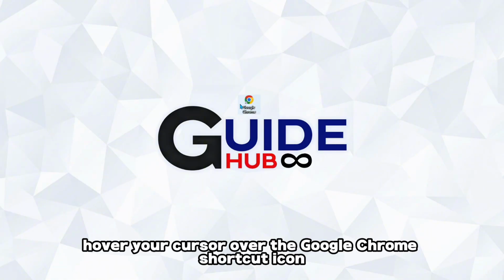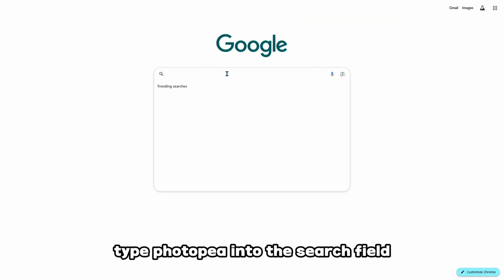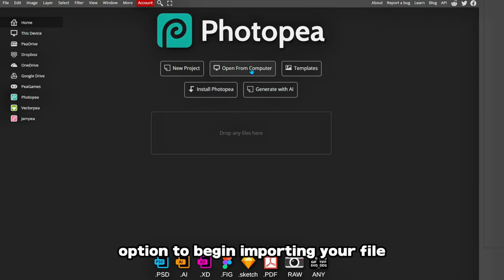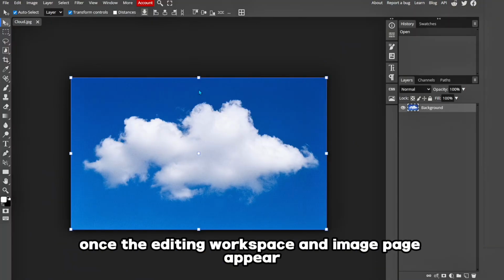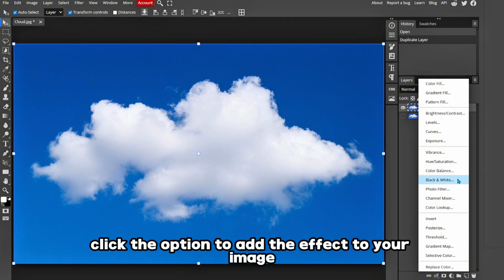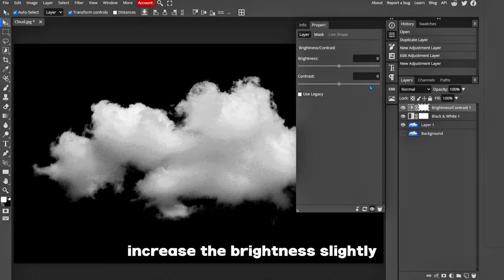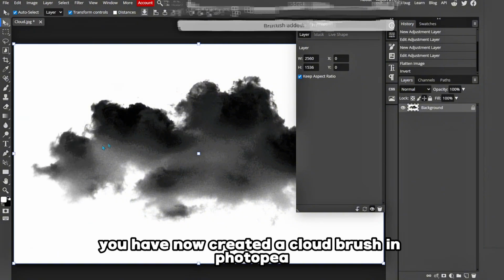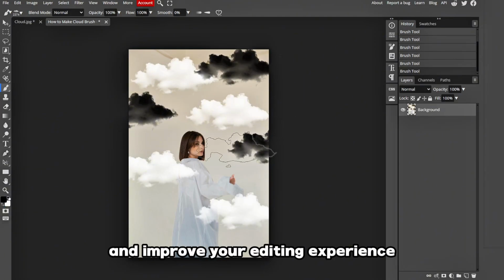How To Make Cloud Brush in Photopea (𝟮𝟬𝟮𝟲) | 100% WORKS | NO Yapping, To The Point! | FAST & EASY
(2026) Learn How To Make Cloud Brush in Photopea in this updated video (NO YAPPING + 100% WORKS!) | EASY FULL GUIDE, Everything You Need To Know! | Make Cloud Brush in Photopea